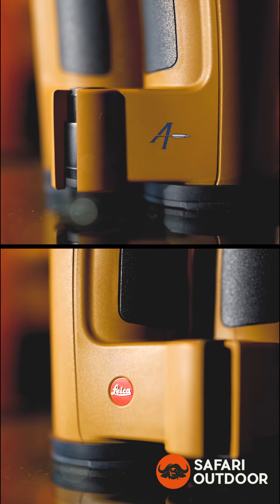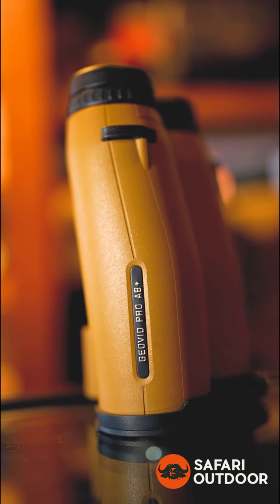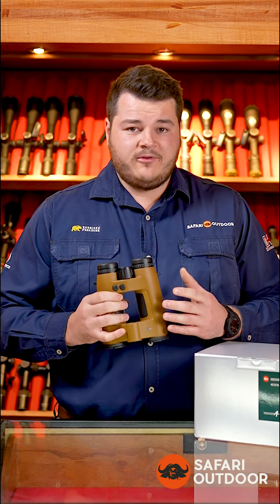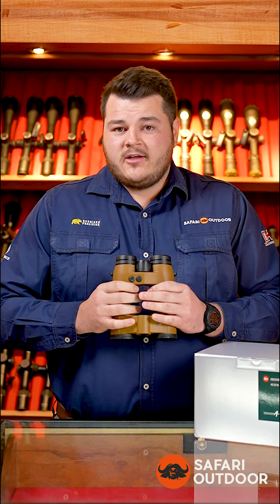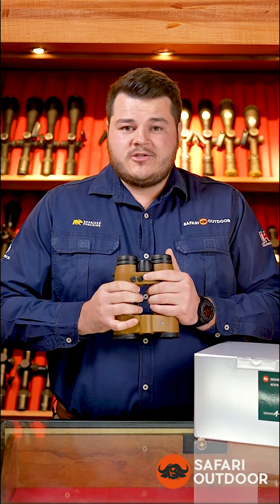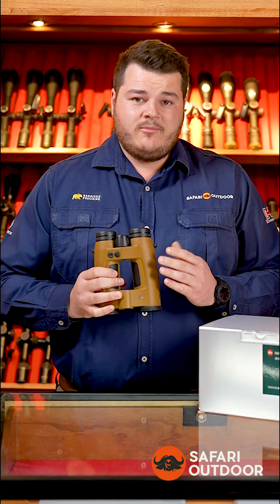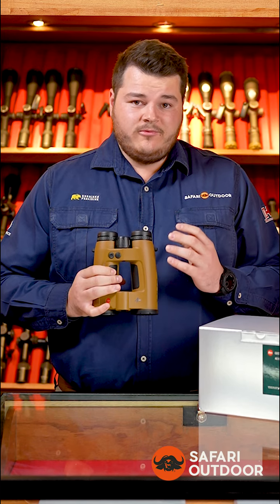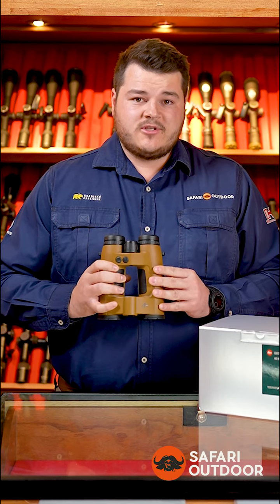Leica Geovid Pro AB + now available at Safari Outdoor®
The Leica Geovid Pro 10x42 AB+ is now available at Safari Outdoor.

The pioneer rangefinder with latest German Innovative Technology, the Geovid Pro offers highly precise laser technology, maximum ballistics functions with Applied Ballistics Elite, the highest optical performance and more.